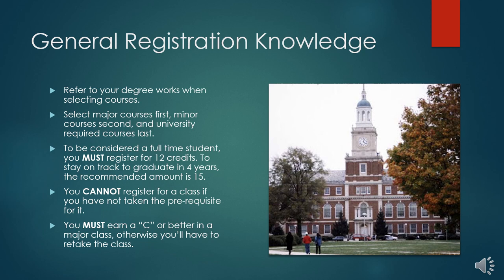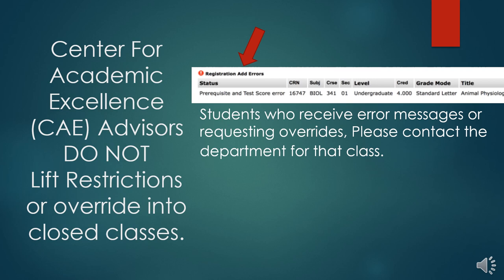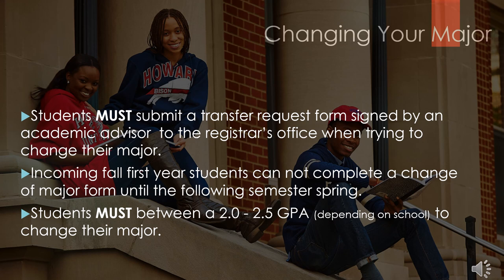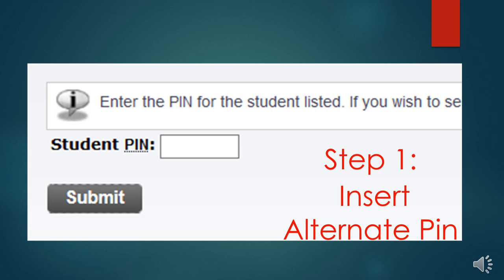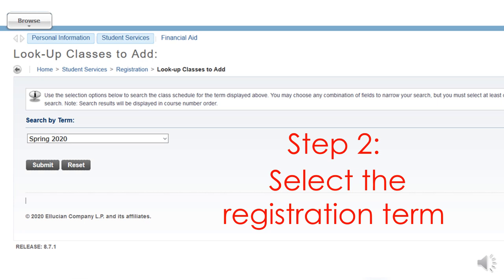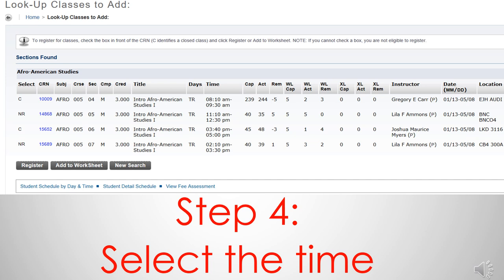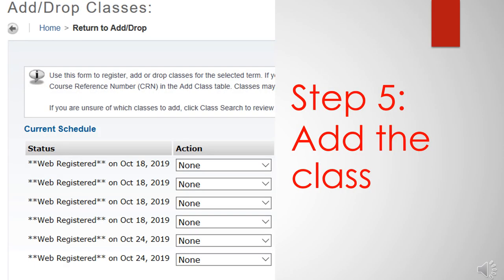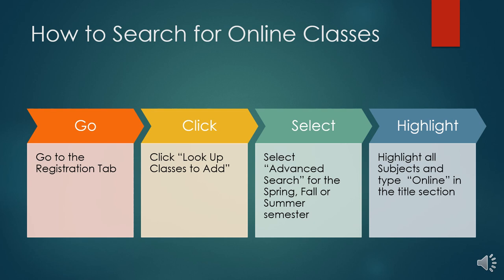Registration Video For Spring 2022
Please use this video to:
Pick courses per semester
Credits required per semester
Registering on Bison web per semester